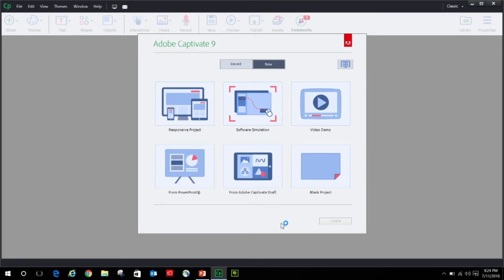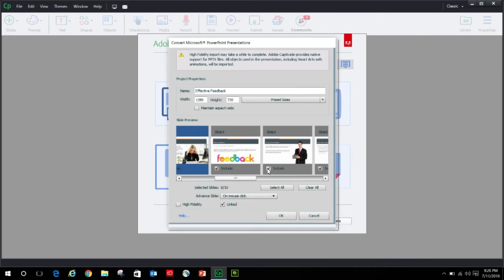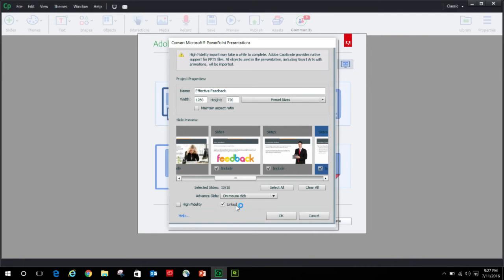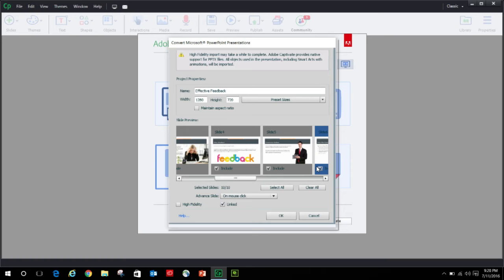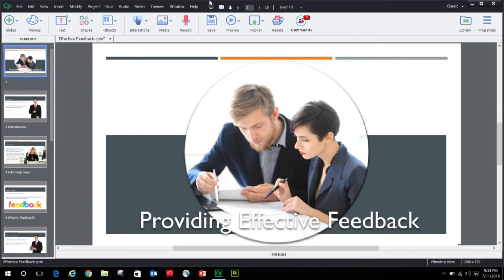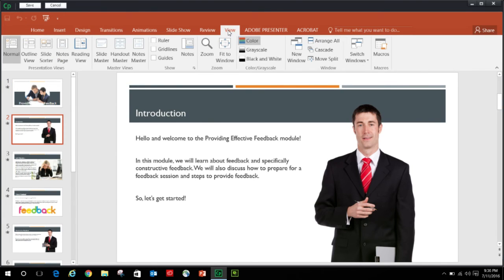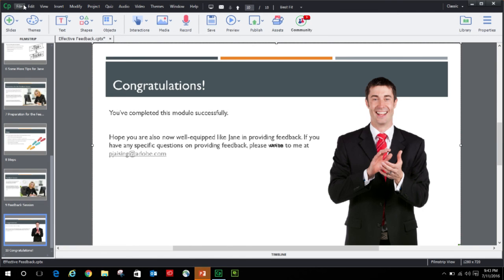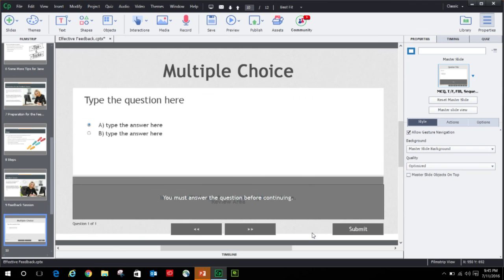Can I import my PowerPoint files into Captivate 9?